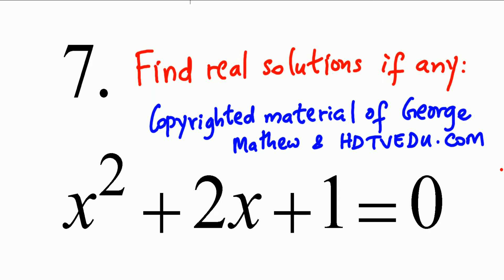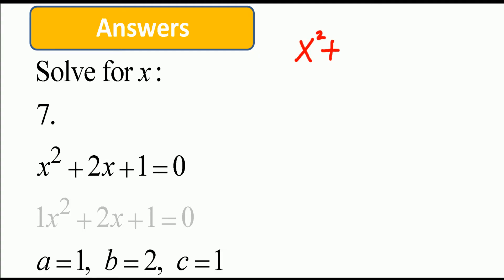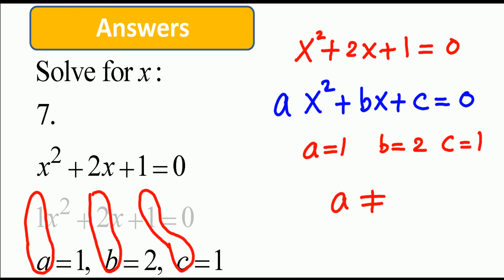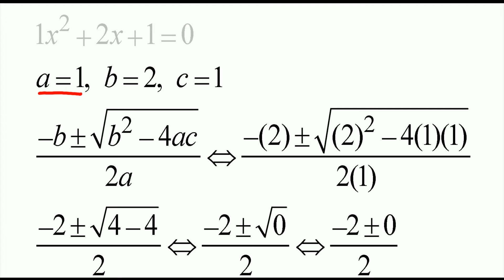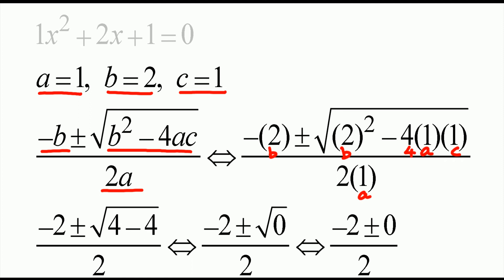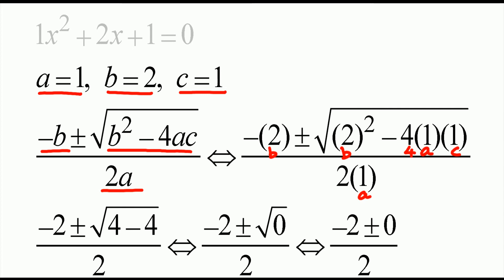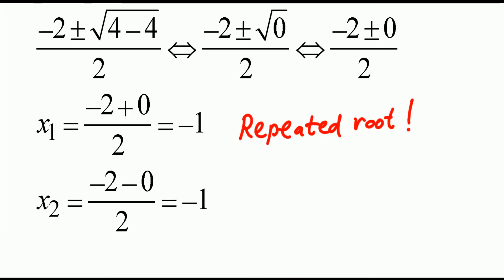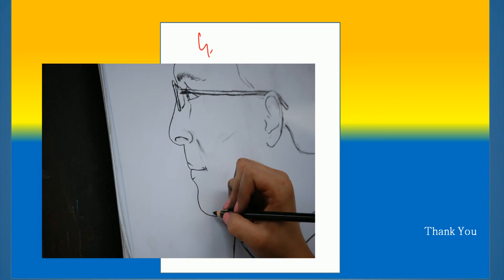7 of 10 | Quadratic Formula | x- Intercepts/Roots | HDTVEDU | Math | Experience Success | 1772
We construct solutions.  You watch.  You Pause. You Do. You learn.  We are your partners.  Say a good word for us to your friends/teachers.  Single User License.